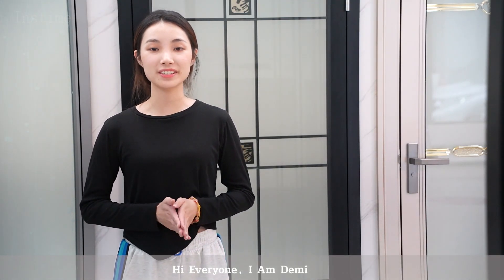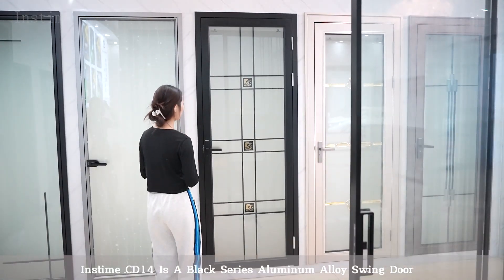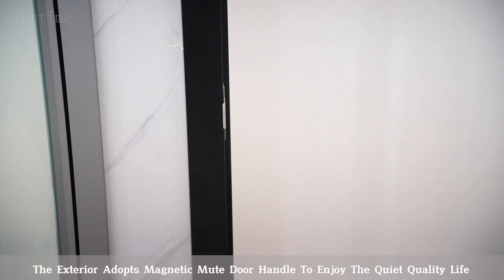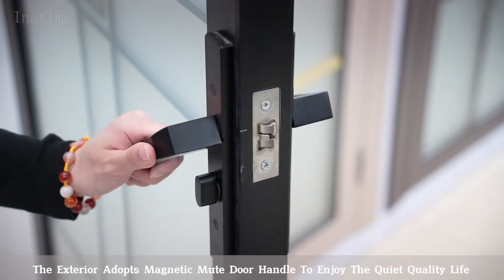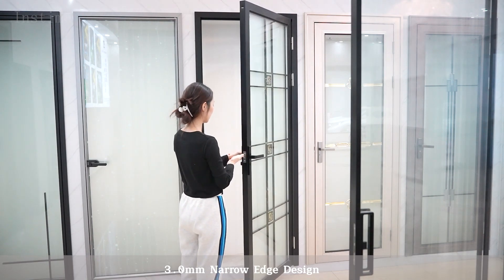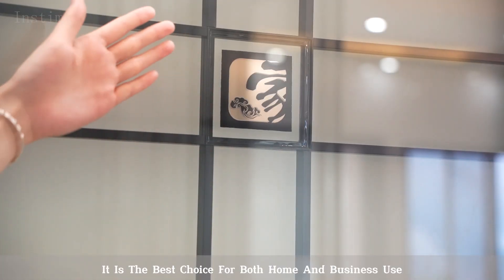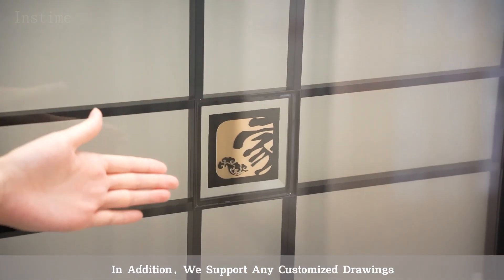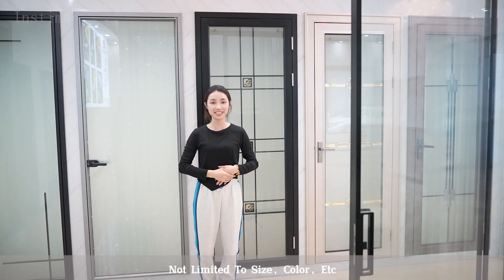【Instime】Factory Wholesale Price Exterior Door Aluminum Frosted Glass Swing Bathroom Doors For Villa